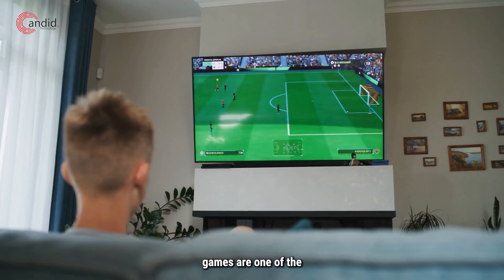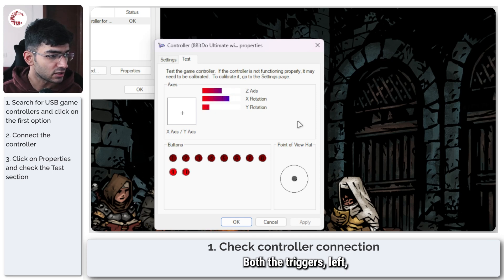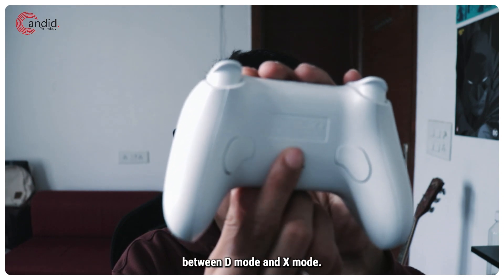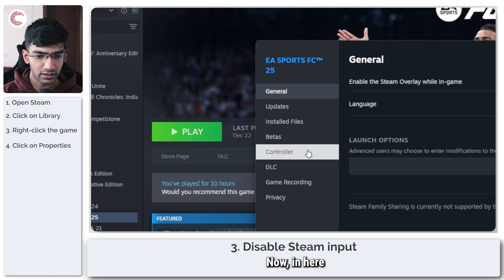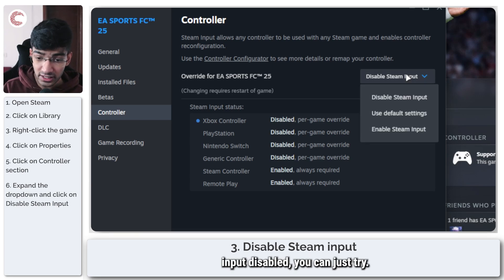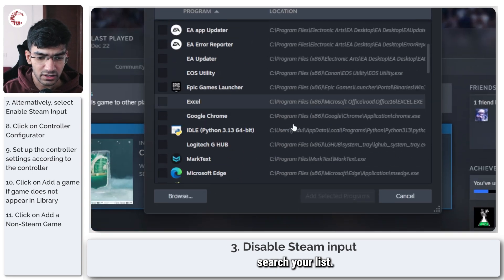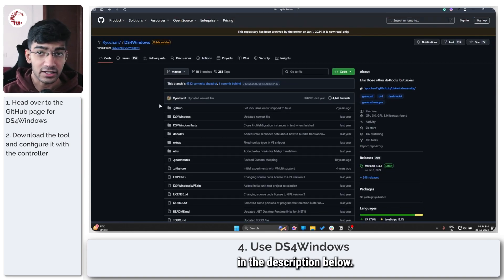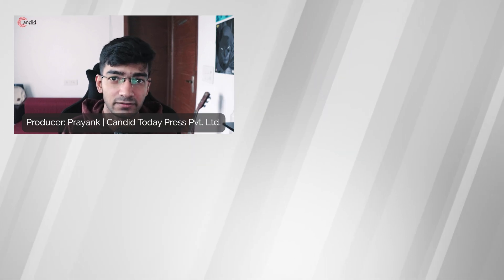Fix: Controller not working in EA Sports FC 25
Here is how to fix controller not working in EA Sports FC 25.